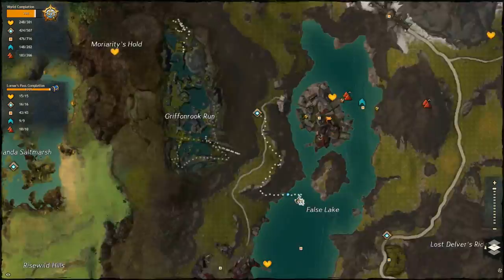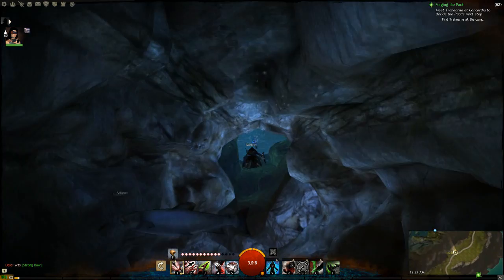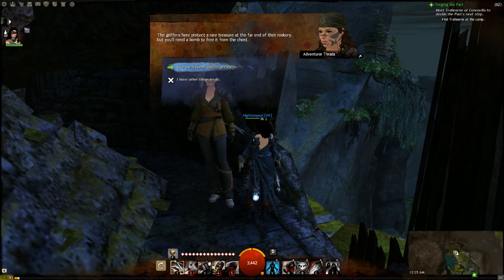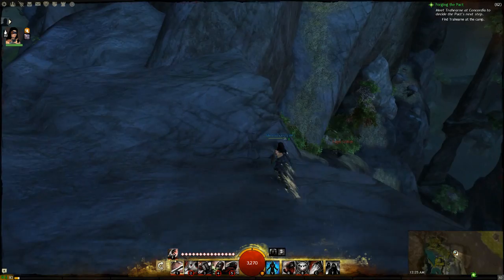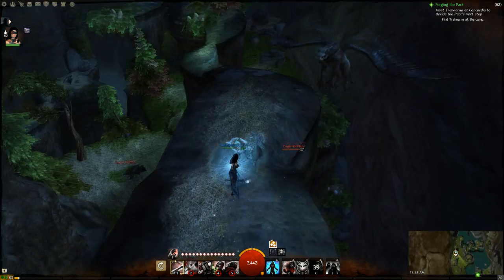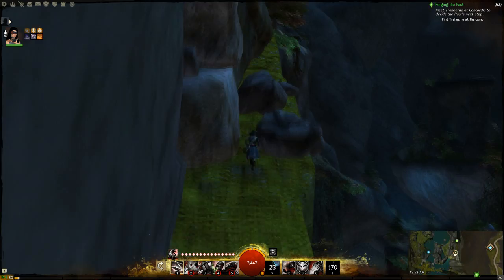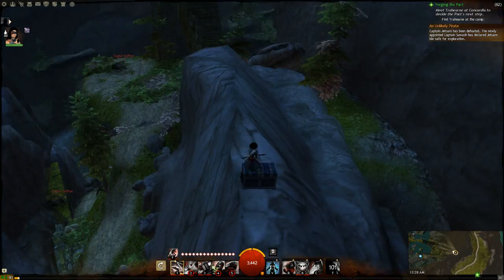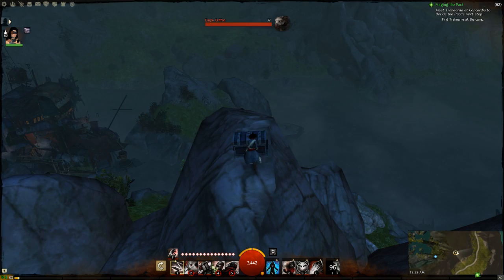Jump Puzzle: Griffonrook Run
Griffonrook Run In Lornar's Pass

Song: Losing Rays - One Day (Morning Mix)

Be sure to check out Nighttempest's channel for some more Puzzle Achievements.